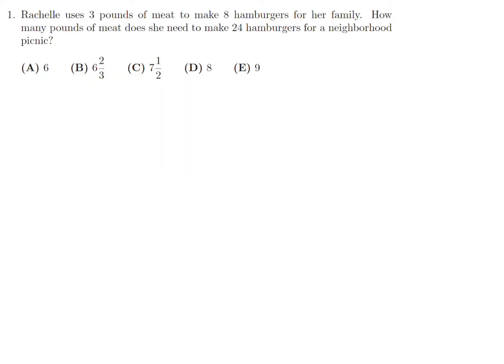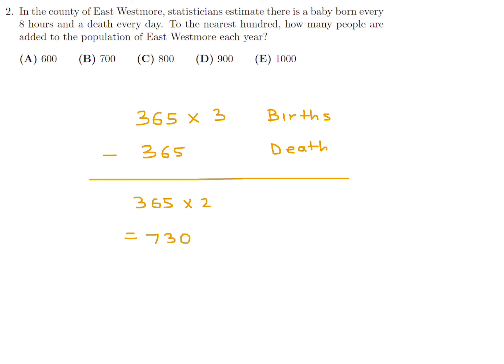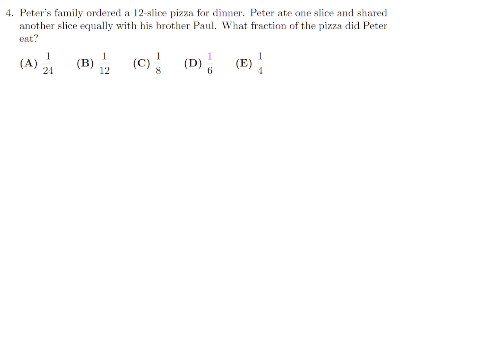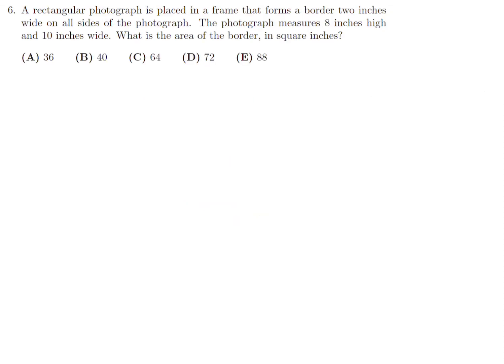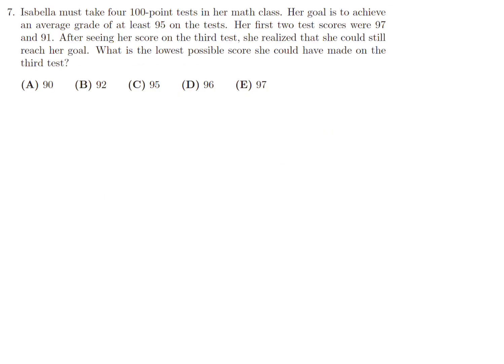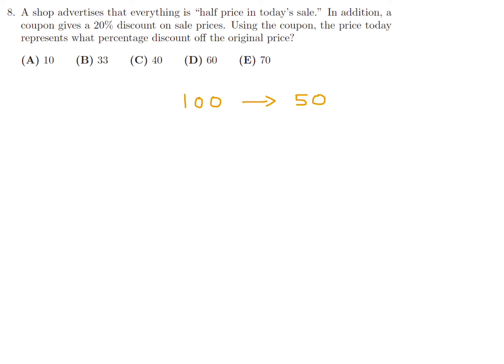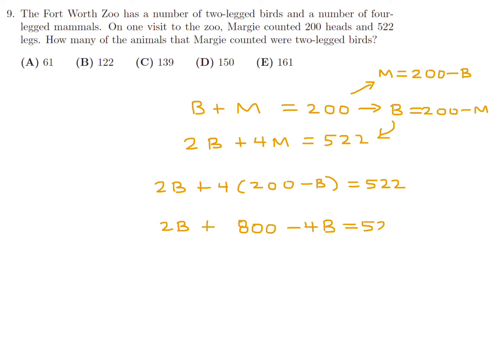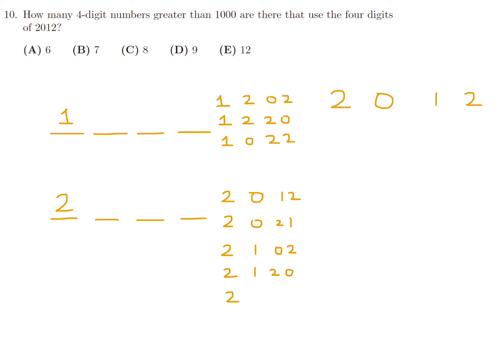2012, Grade 8, AMC 8 | Questions 1-10